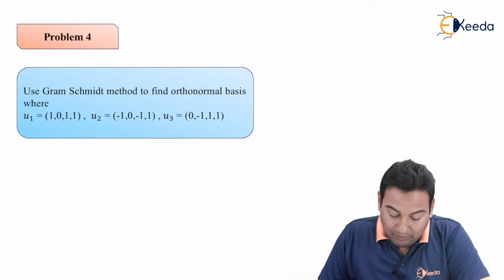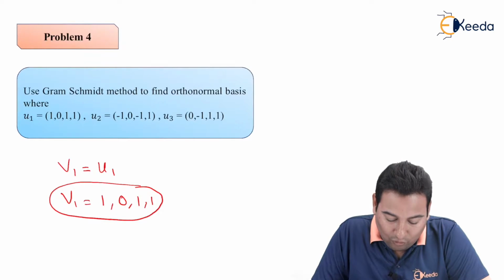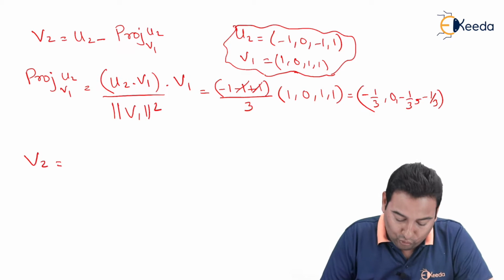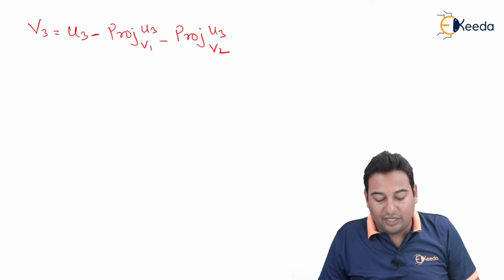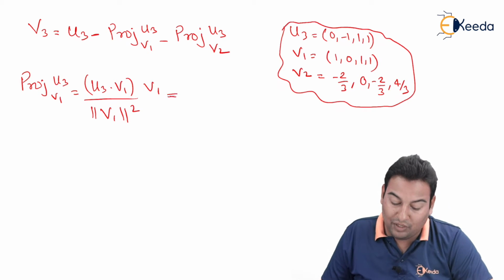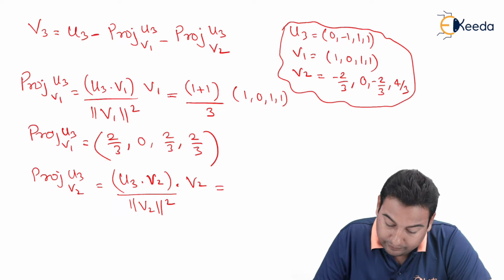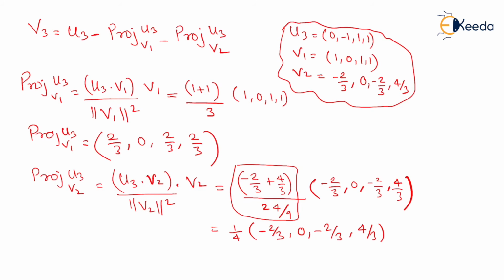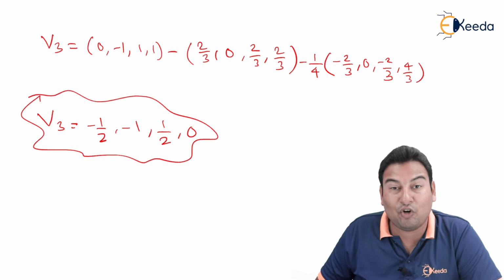Gram Schmidt Method Problem 4 - Vector Spaces - Engineering Mathematics - 4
Video Name - Gram Schmidt Method Problem 4

Chapter - Vector Spaces

Happy Learning!